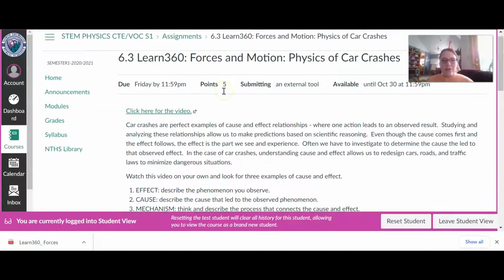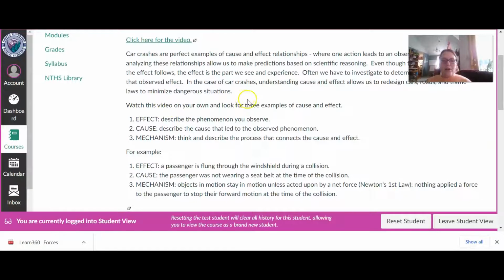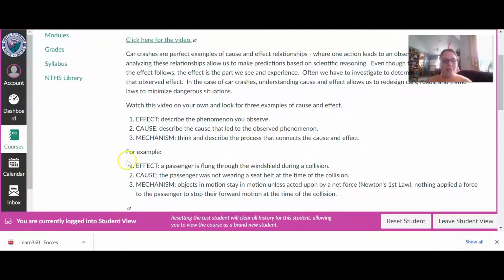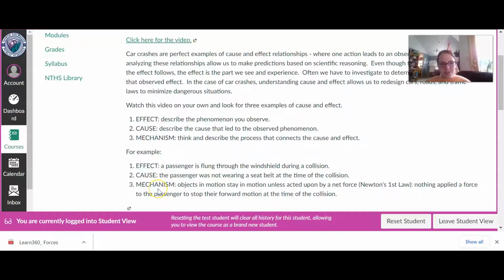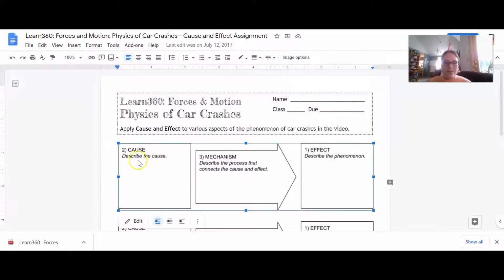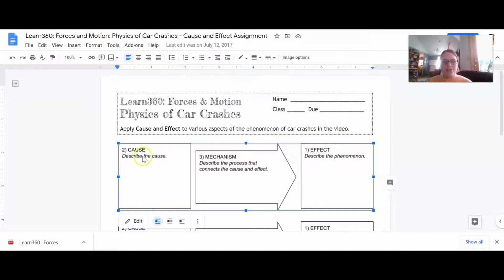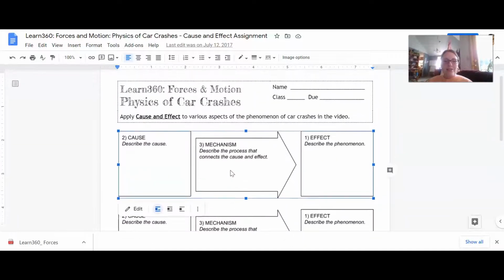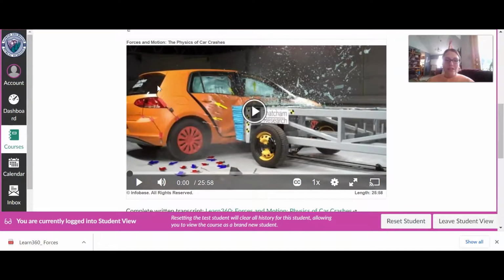Learn360 Car Crash Physics